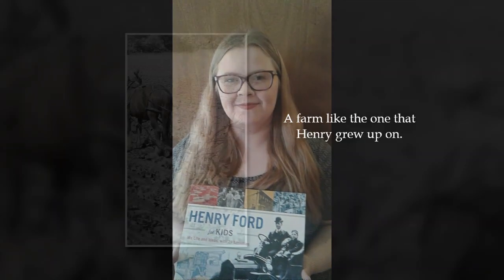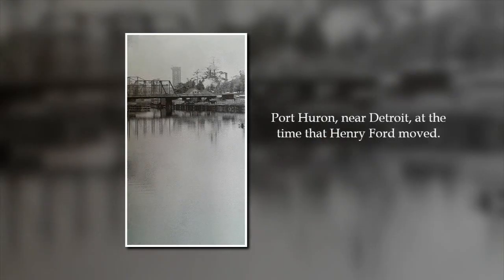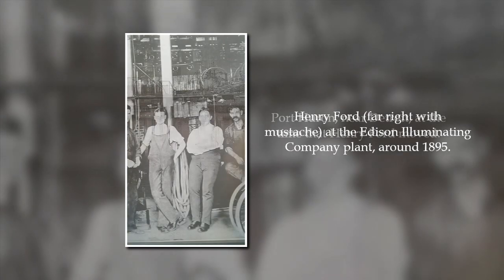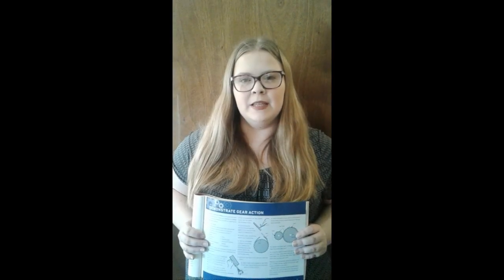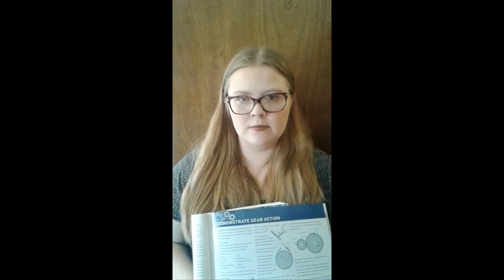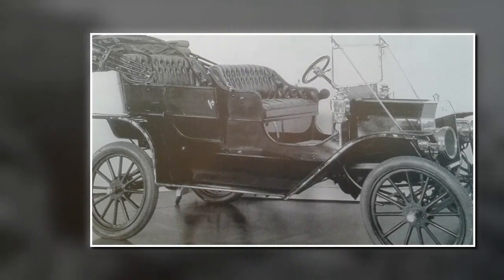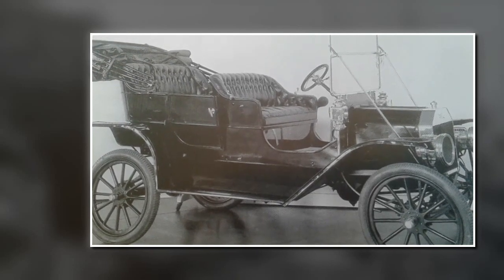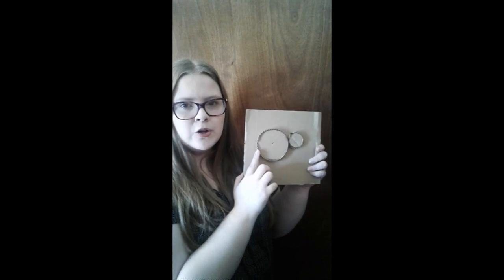Make It Move #1: Children's Activities Inspired by Henry Ford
Since our April children's event was cancelled, we wanted to bring it to you over the internet! Join us each Tuesday in April for a fun and educational Make It Move video all about Henry Ford and his super cool inventions!